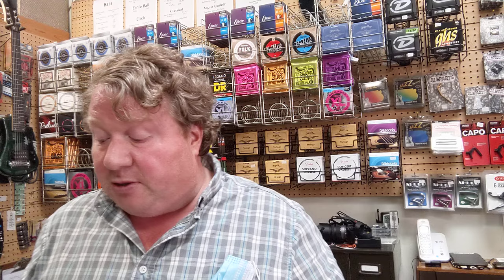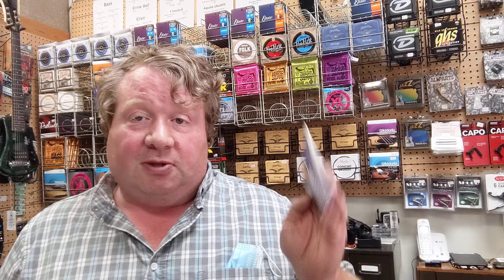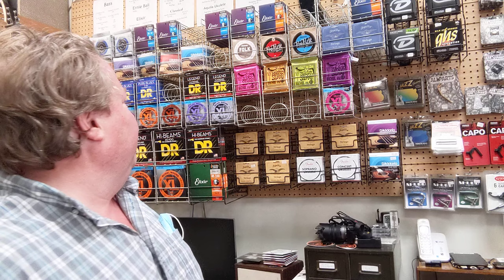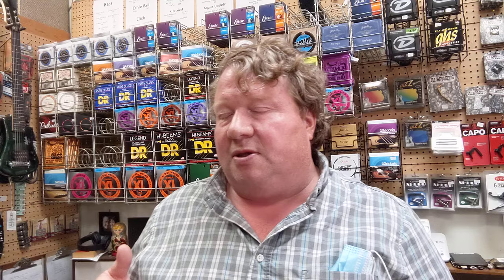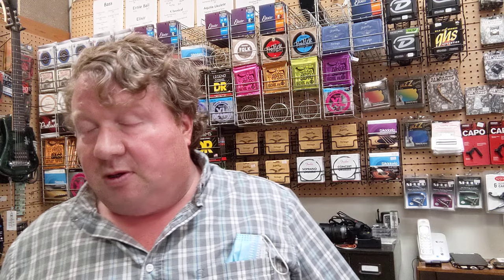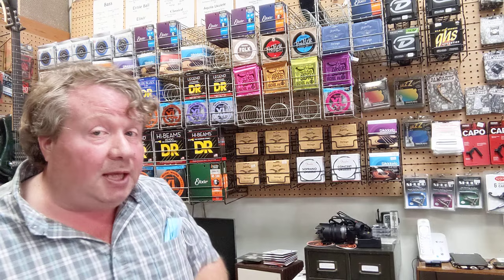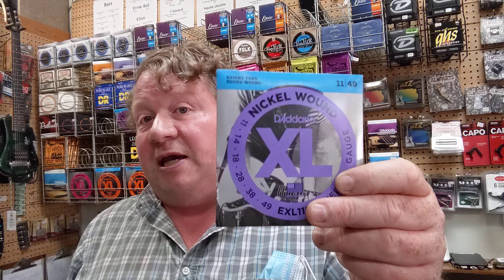A guide to string gauges for guitars. How to choose the right ones for you.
Here's to talk about strings for electric and acoustic guitars, which gauges to choose and why.